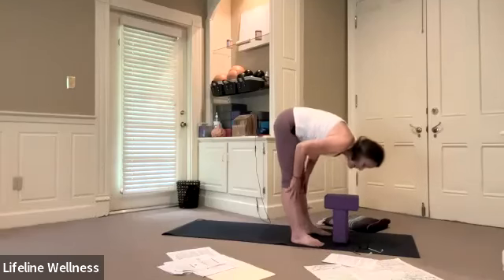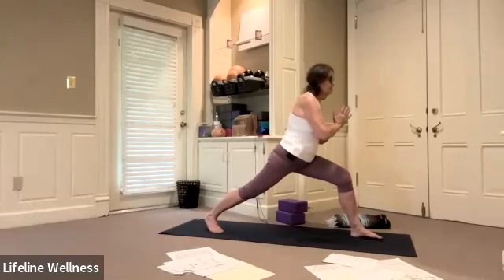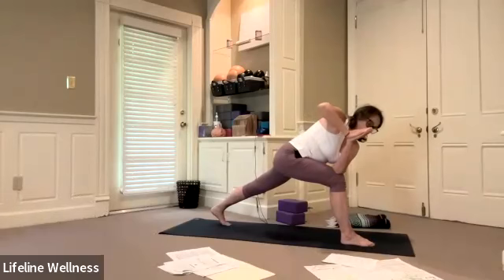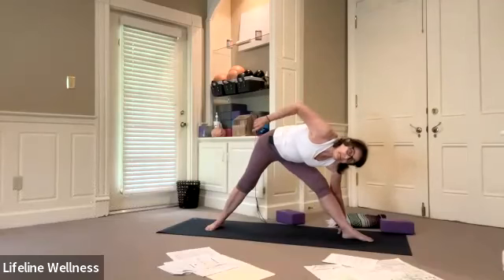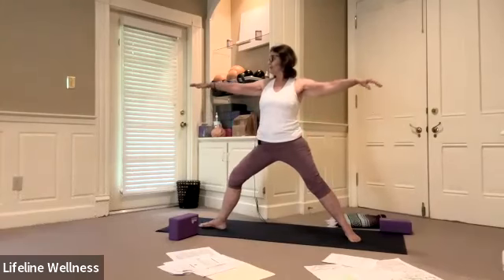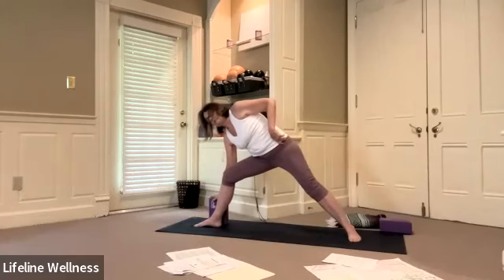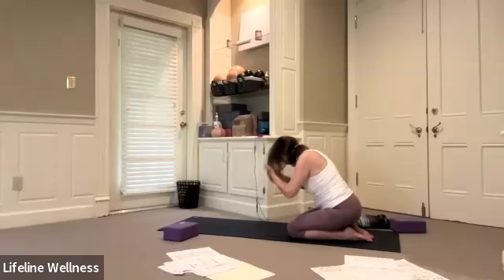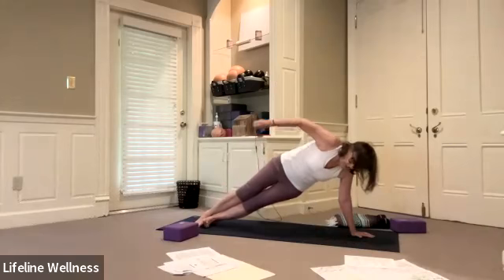The Fear We Face with Dianne Mancus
Our classes are thoughtfully designed for individuals who are on a healing journey. If you enjoyed this and are seeking additional resources and tools to support your growth, we invite you to join LiveWell.

As a vibrant community dedicated to personal transformation, LiveWell offers a diverse range of experiences, including unlimited access to a full calendar full of mental health and wellness classes, monthly deep dives, a growing library of resources and information, quarterly retreats at the serene Wood Haven Retreat & Farm and more. Join us in LiveWell and connect with a supportive community of like-minded individuals who understand and embrace the path of healing.

View our Calendar of Live (Online and In Person) Classes